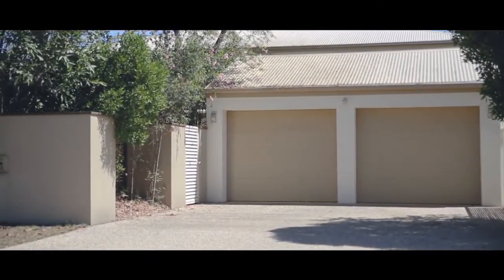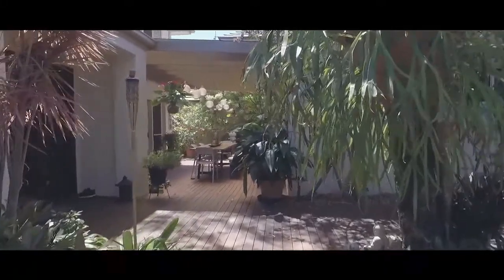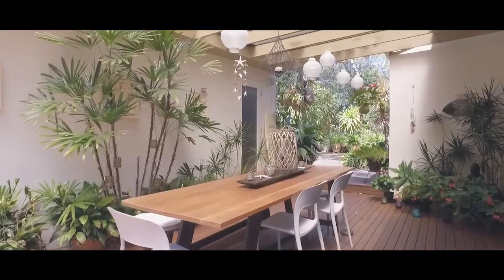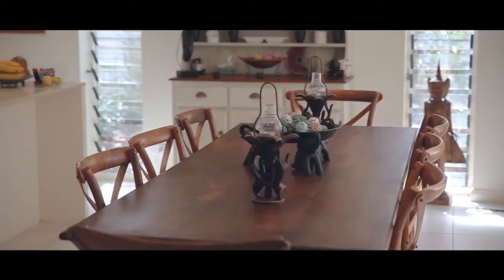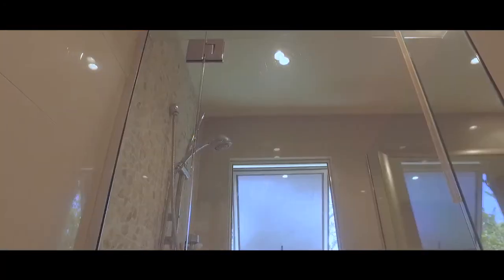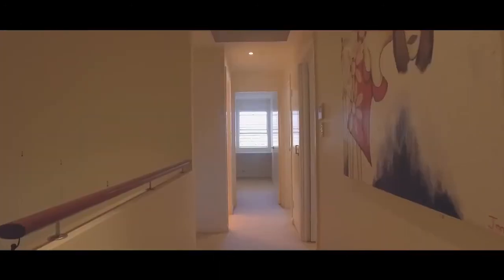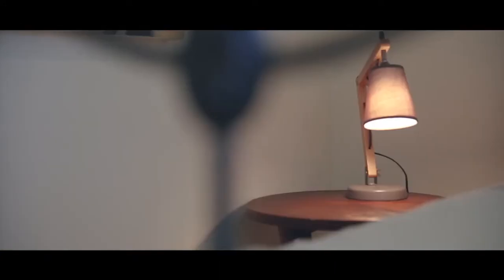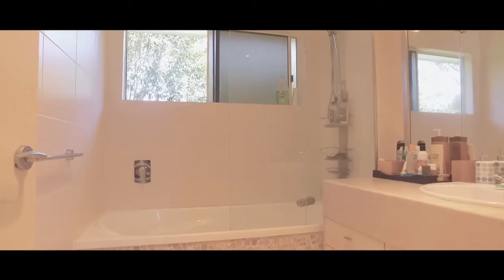Open2view AU - ID# 467342 - 99/9999 David Low Way